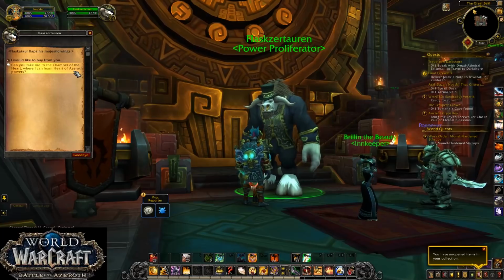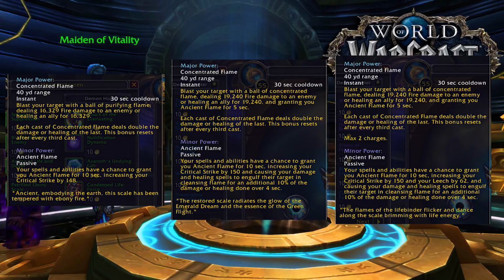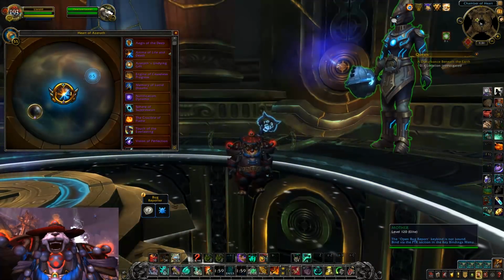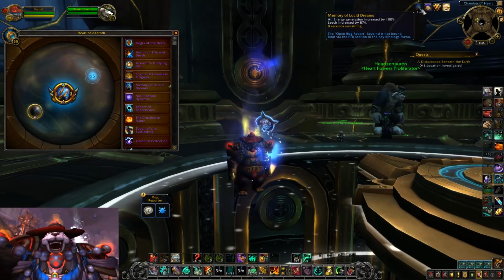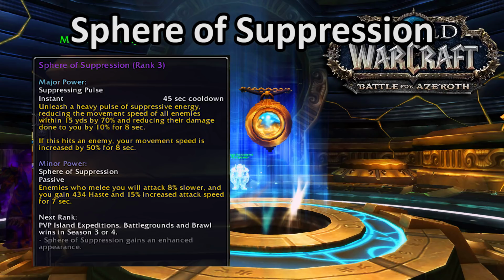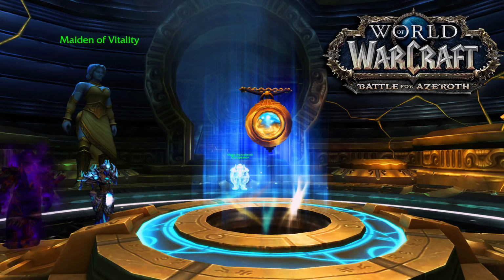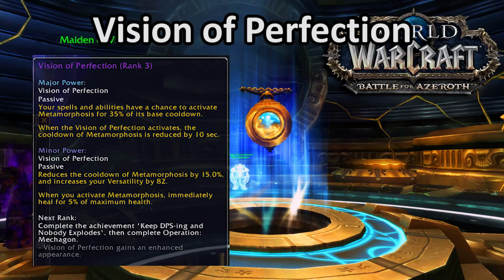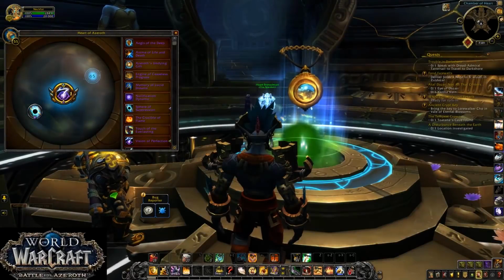Heart of Azeroth Essence Preview for Tanks - [PTR Patch 8.2]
Battle for Azeroth Patch 8.2 is on the PTR, and fast approaching live servers. Llarold is here to give a breakdown on how the new Essence system will work, and which traits tanks will want to use or avoid.

As with everything on Public Test Realms, this system is still subject to major changes, but it's already looking polished, and we're really excited for how it's going to turn out!

World of Warcraft: Battle for Azeroth is a trademark, and World of Warcraft, Warcraft and Blizzard Entertainment are trademarks or registered trademarks of Blizzard Entertainment, Inc. in the U.S. and/or other countries.